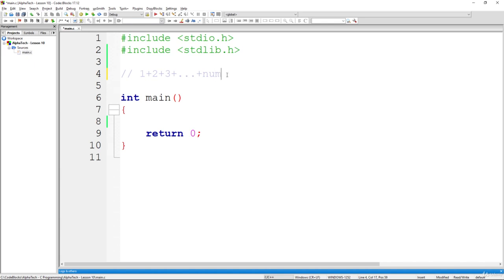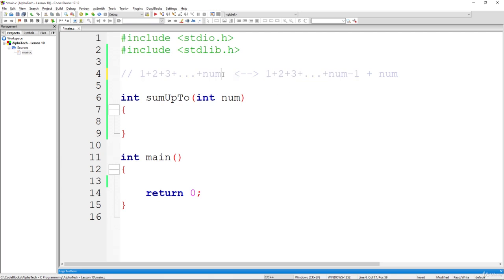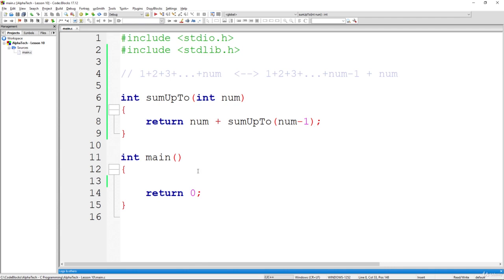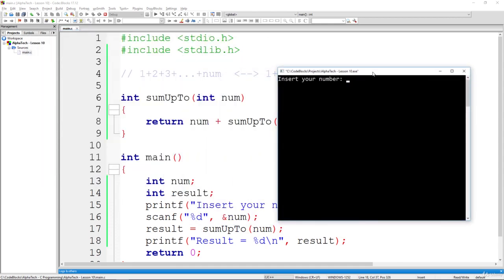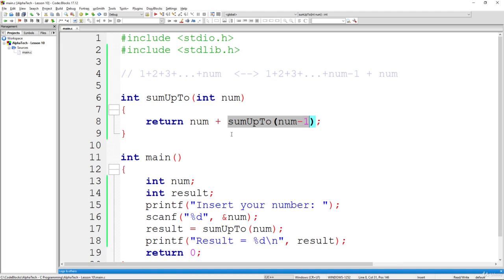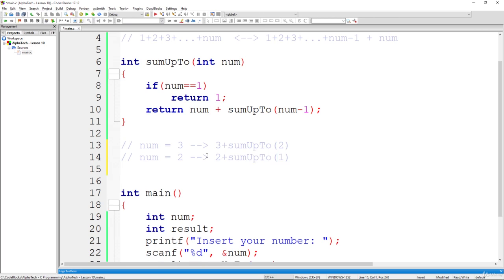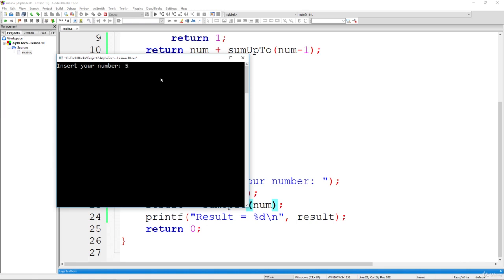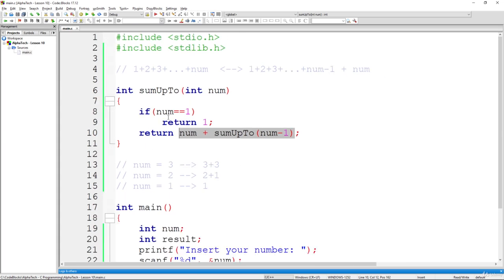C Program to Find Sum of All Digits of a Number using Function in English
About C Programming:
• Structured language
C Programming Language Tutorial:

It can be defined by the following ways:
Facts about C:

3) Program to find sum of digits using function.